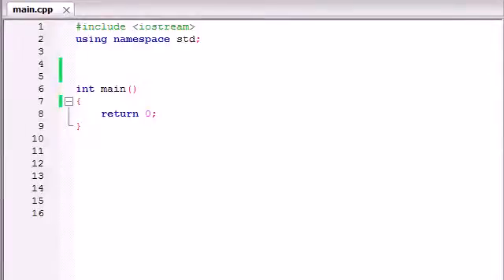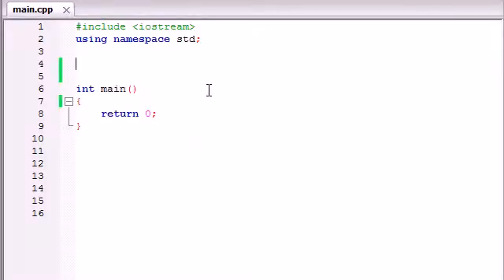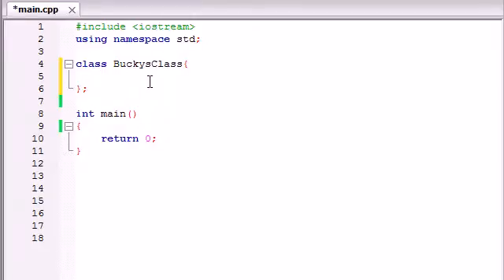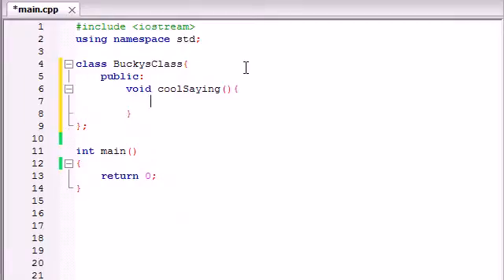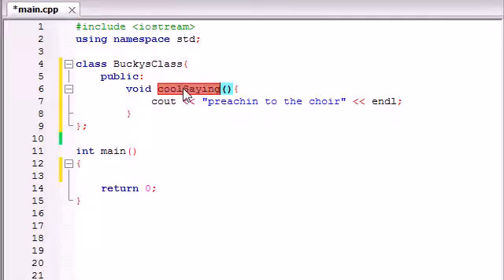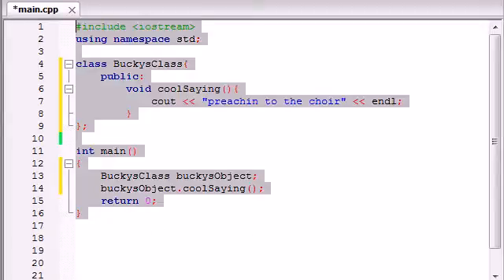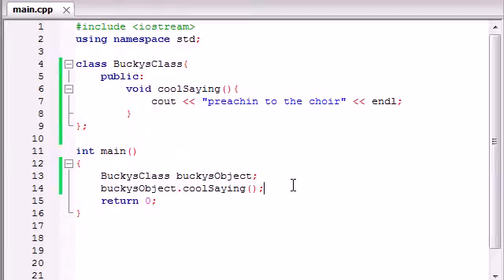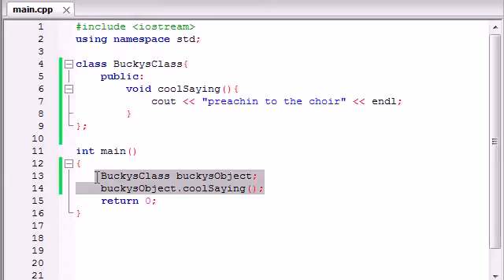C++ Programming 12 Introduction to Classes and Objects